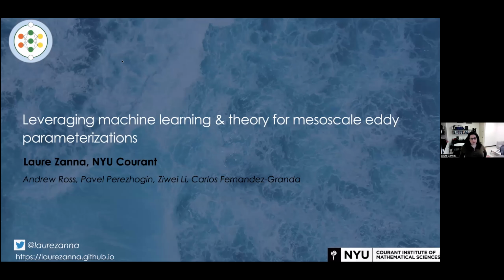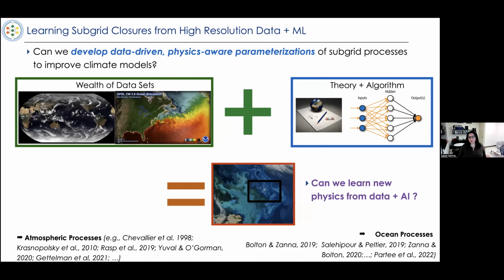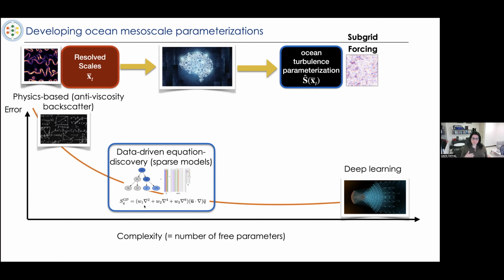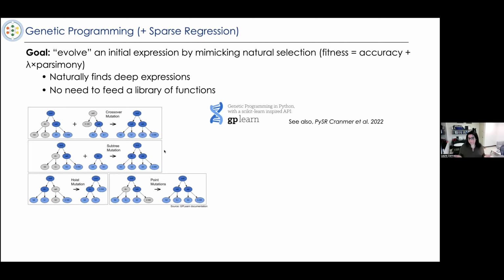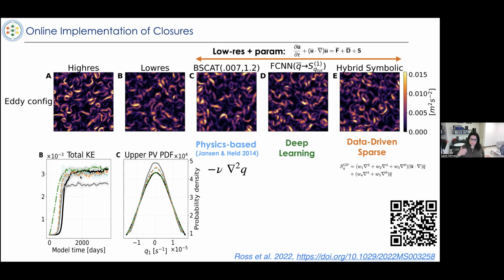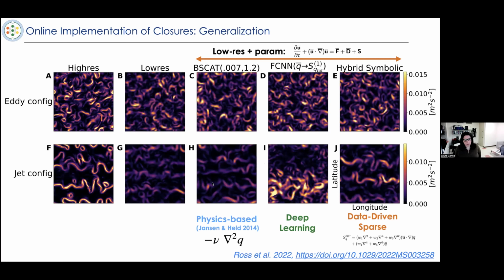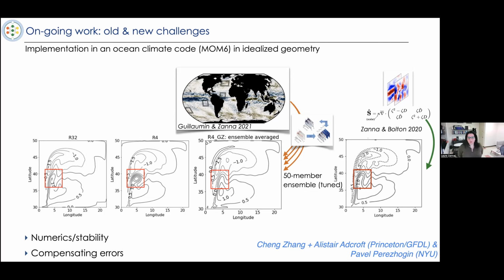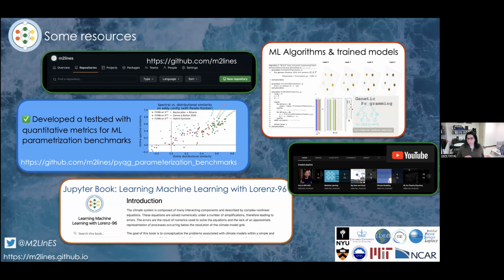Eddies and Waves: "Leveraging theory and machine learning for mesoscale..." by Prof. Dr. Laure Zanna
Eddies and Waves: "Leveraging theory and machine learning for mesoscale eddy parameterizations" by Prof. Dr. Laure Zanna (New York University)